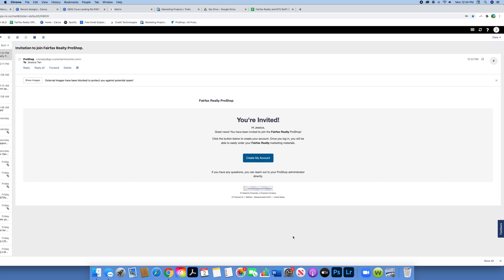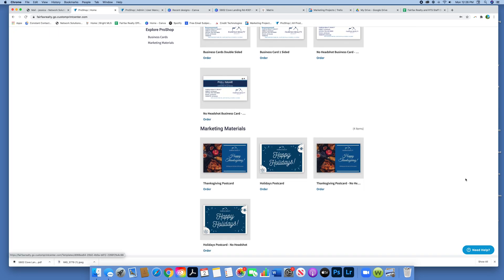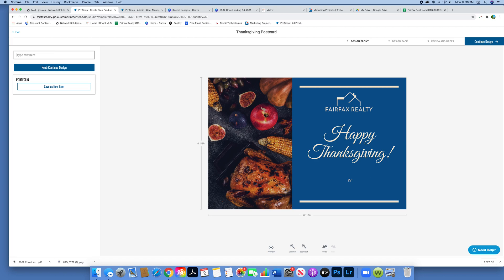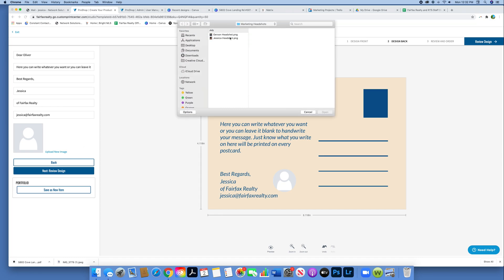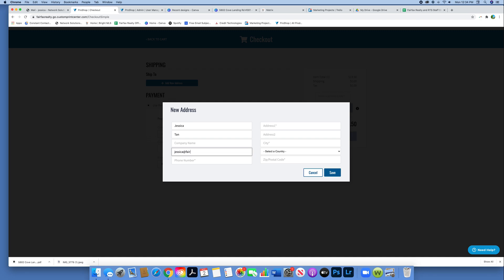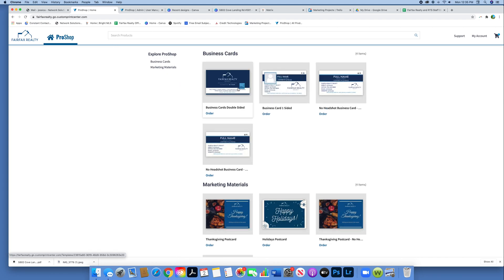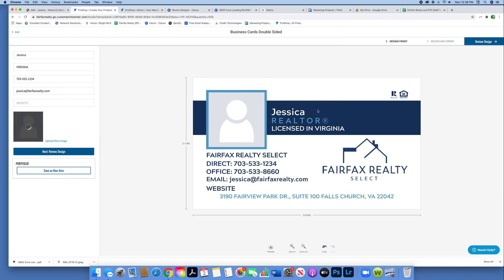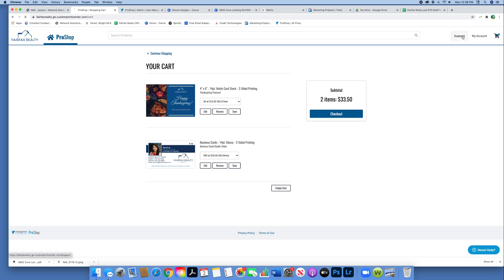Vistaprint ProShop Tutorial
Hi Agents, please watch this video tutorial on how to use our Vistaprint ProShop Account.